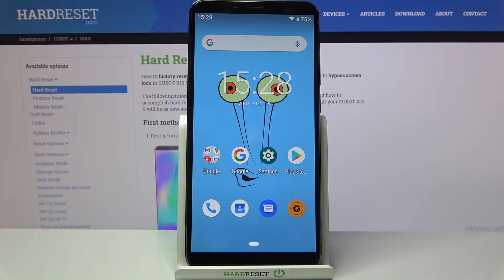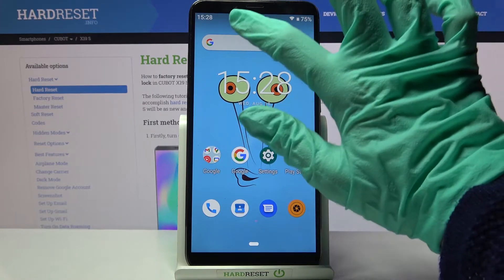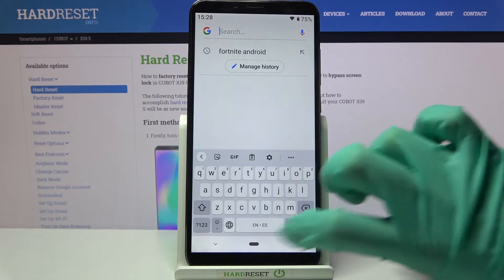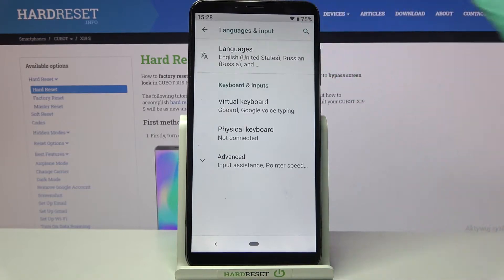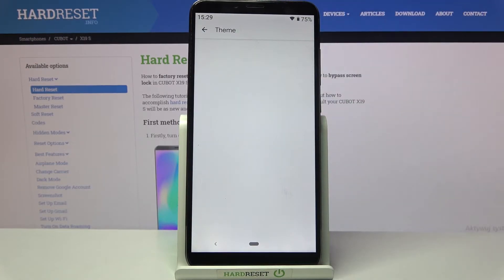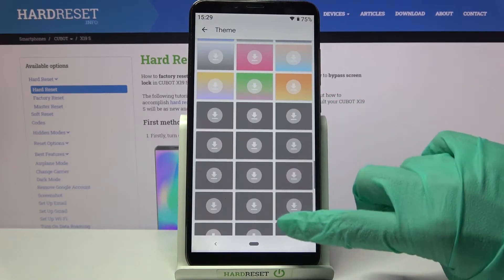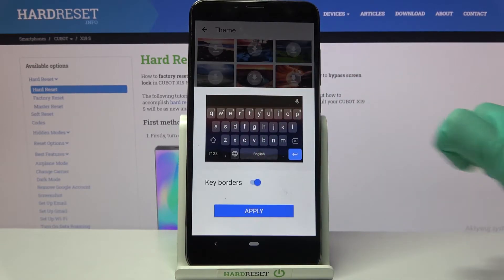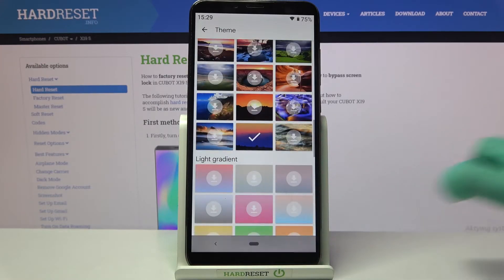How to Change Keyboard Theme in CUBOT X19 S – Find Keyboard Customization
Hi there! Have you ever been wondering how you can change keyboard theme on your CUBOT X19 S? In today's video we're going to show you how you can easily change keyboard theme on your CUBOT X19 S just in a couple of simple steps. This video will be extremely useful in case if you find your current keyboard theme kinda boring and really wish to customize it in some way. So if you wish to learn how you can change keyboard theme on your CUBOT X19 S, all you need to do is just watch this short video to the end, follow the instructions described by our specialist and try to perform this operation on your CUBOT X19 S yourself.

How to change keyboard theme in CUBOT X19 S? How to refresh keyboard theme in CUBOT X19 S? How to personalize keyboard theme in CUBOT X19 S? How to change theme in CUBOT X19 S? How to customize keyboard in CUBOT X19 S?